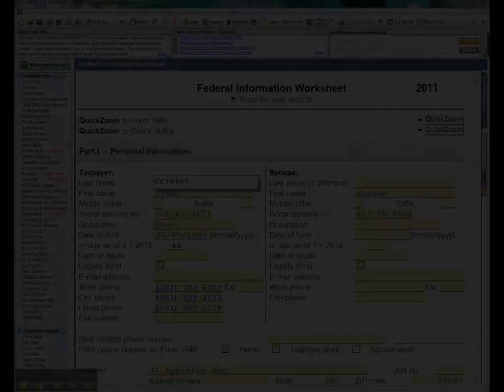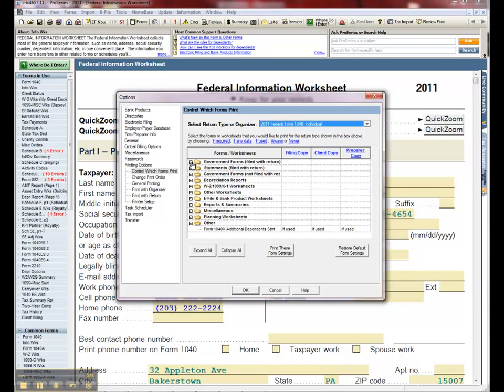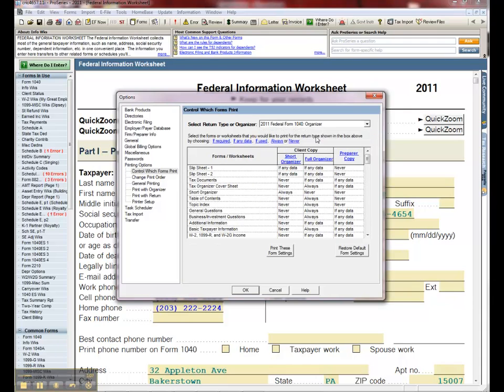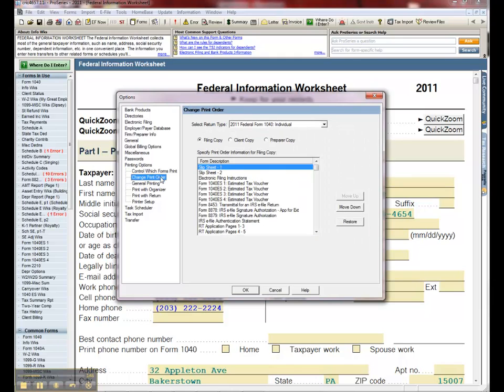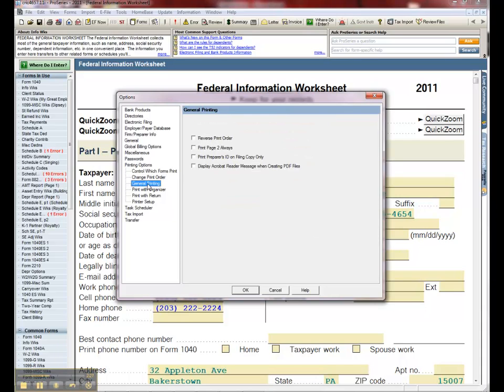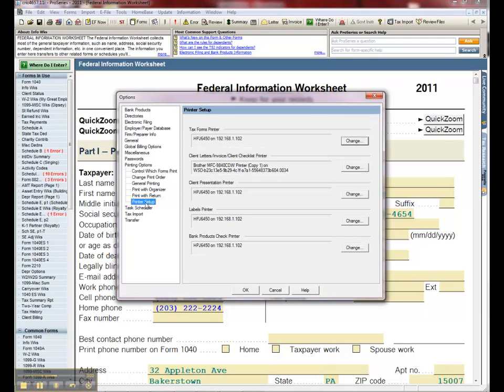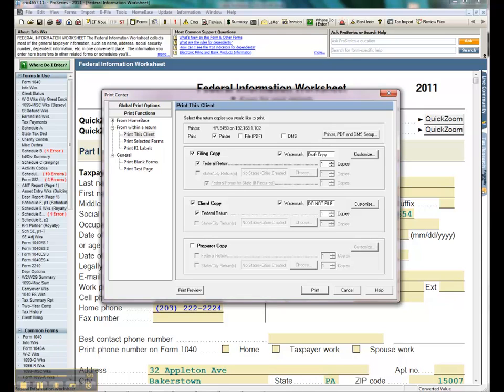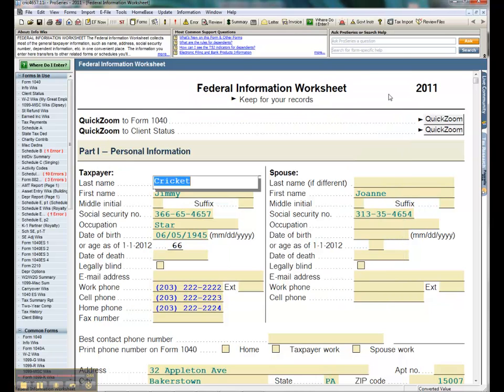ProSeries Tax Software - Print Options, including Custom Watermarks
Tax preparers: Save time, money and paper with ProSeries print options. Control which forms to print, what order to print them in, which printer to use and more. Also, new in 2011, you can add a custom watermark to the filing and client copies. Watch this video by MB Raimondi, CPA, to see your options.